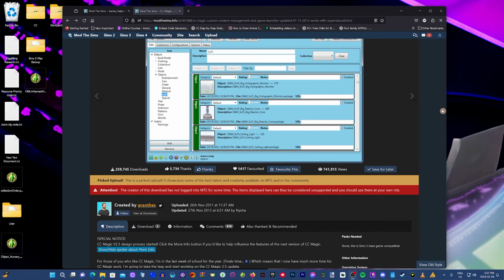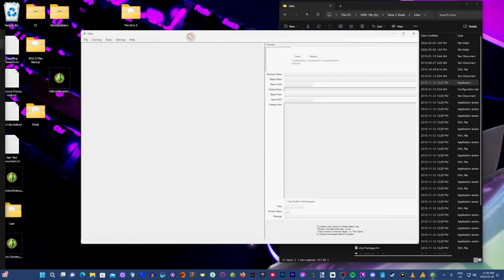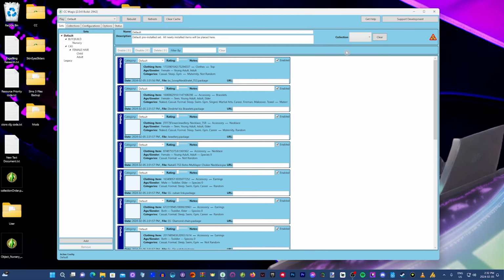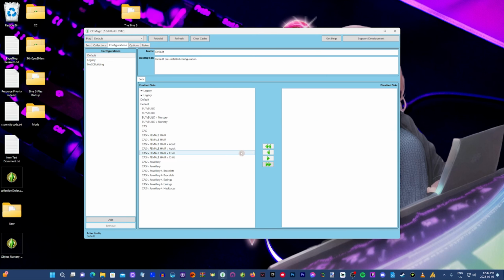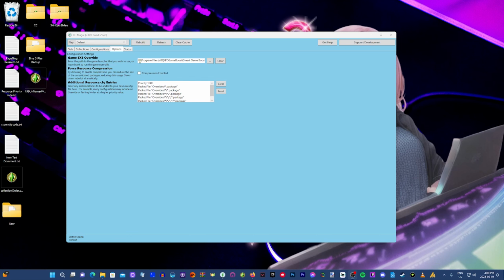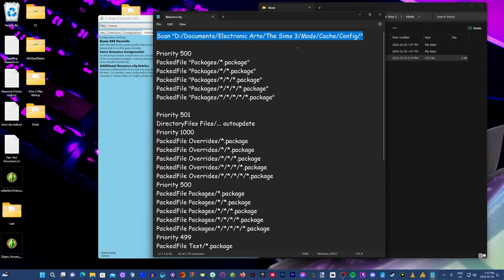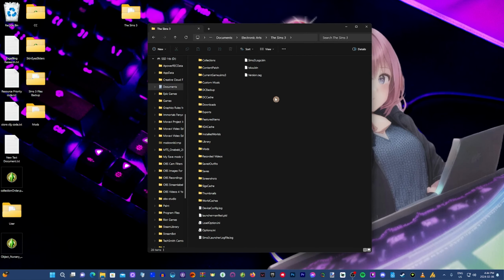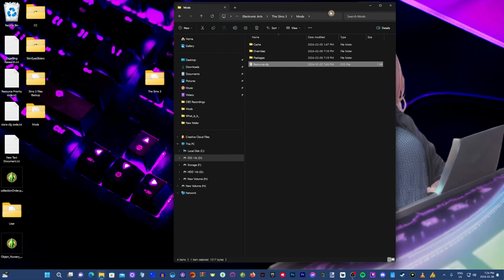Sims 3 CC Magic Full Breakdown~ Sets, Collections & Resource Configuration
Sims 3 CC Magic: In-Depth Walk Through and Helpful Tips
~Install~Organize and Manage Your CC~
How to merge your custom content magically

Important! When CC Magic detects a duplicate it won't transfer it from downloads (a tad bit of info I forgot to mention)

Mods Folder Resource.cfg Code txt file (Remember to copy n paste in your resource.cfg file in your mods folder and the options tab in cc magic)

~Chapters~
0:14   Installing CC Magic
1:37   Mods Framework Setup
2:26   Backing Up Sims 3 Folder
3:43   Starting Or Switching Over
4:40   UN-Merging Package Files
7:26   Creating Sets
12:45 Configurations Tab
15:50 Creating Collections
19:47 Options Tab & Resource.cfg File
30:21 CC Magic Folders & Tips
34:21 Restore Sims 3 Folder
35:46 Outro

Looking for more Sims 3 Videos? 👇🤩

much love 🤙
 💕Socials💕
(Let's Chat (❁´◡`❁)) ((Game Issues)) ((Share)) ((Lurk))

. My Stuff .
.Computer Specs
Ram Gigastone 32 GB
GPU RTX 2060
….Hardware & Accessories
✅Logi C922
✅Rode PODMICUSB
✅Ci-Fotto Video Lights
✅Acer 27" 2K 144Hz
✅Huion GT-191
✅Andoer Collapsible Green Screen
.Software
Recording:
✅OBS open source
✅Nvidia Shadowplay
….Editing
✅ios Inshot (Video Editor)
✅Premiere Pro ✨
✅Photoshop
✅Canva
✅Audacity
🎼🎶🎼Music Credits